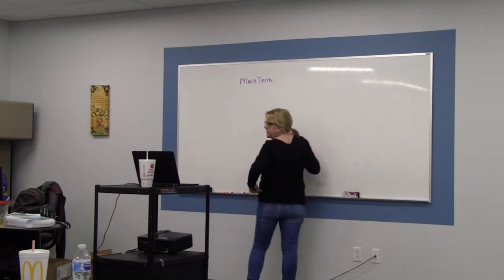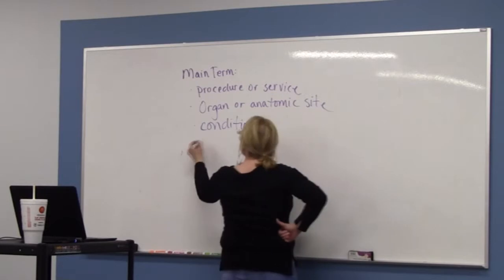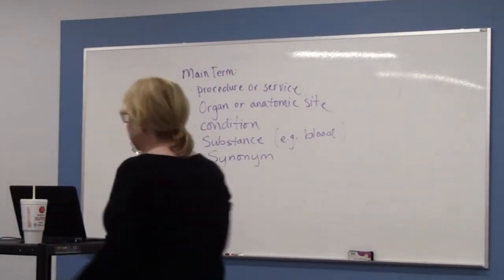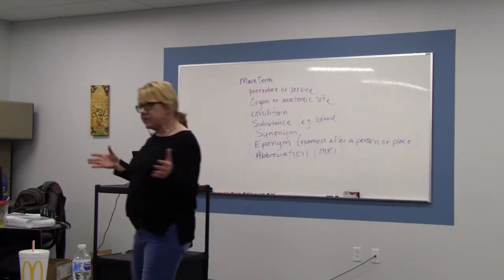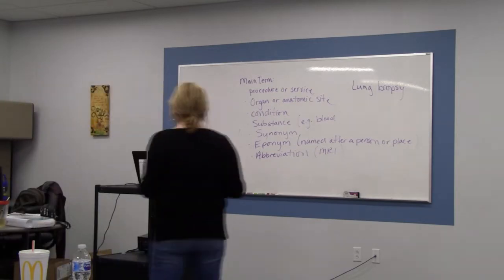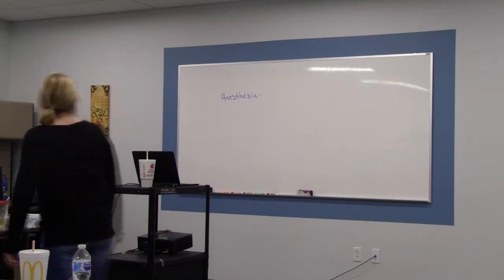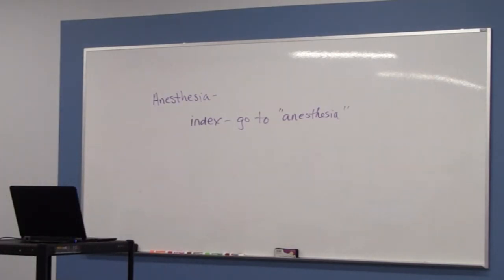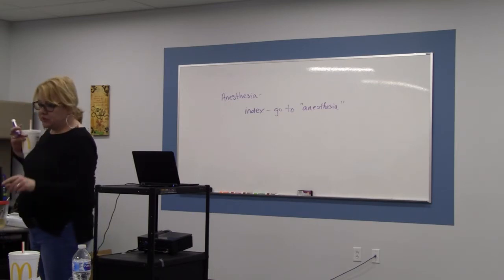AAPC Test Prep Part 14